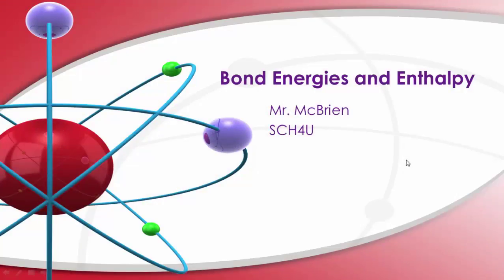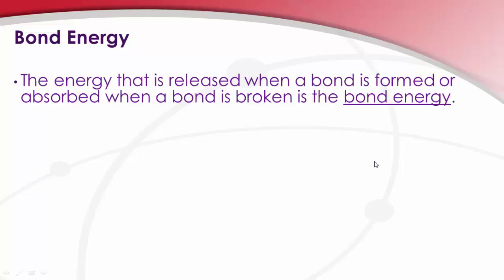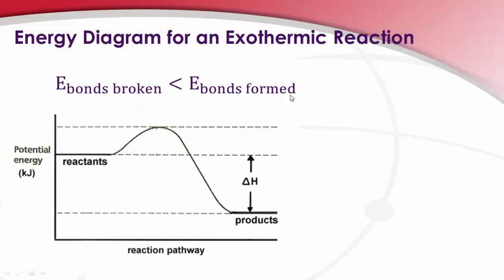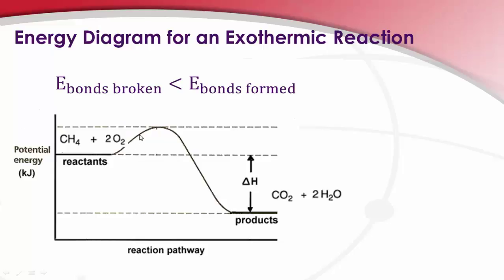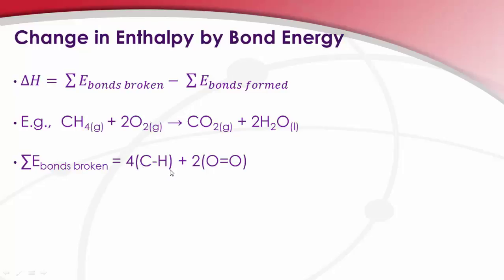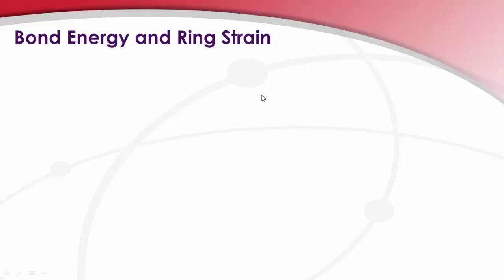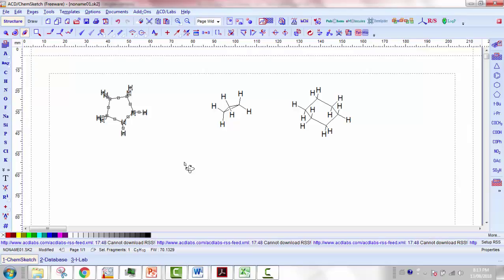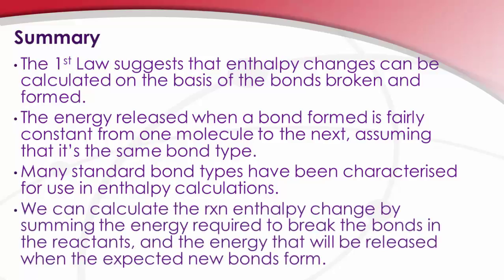Thermochemistry 2b - Bond Energies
SCH4U
Calculating Enthalpy of Reaction from bond energies
Ring Strain and Bond Energy